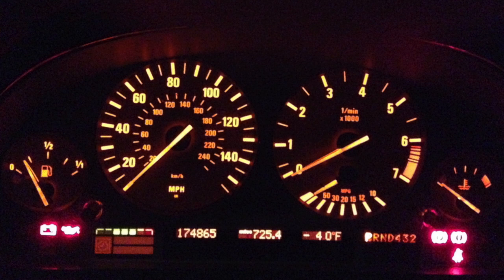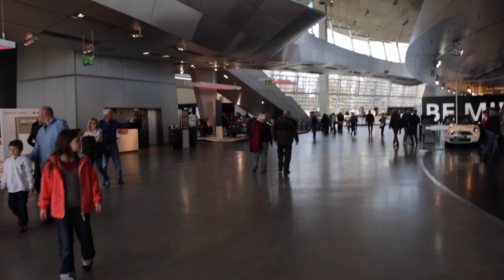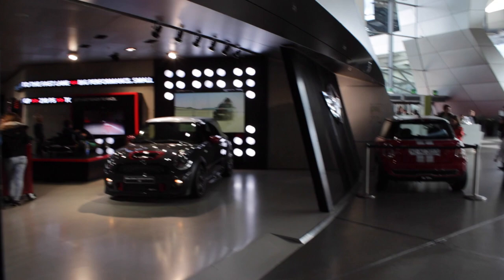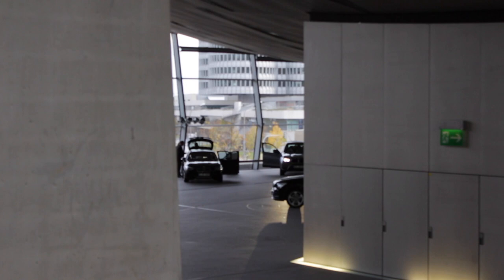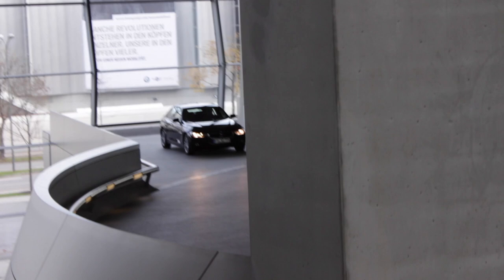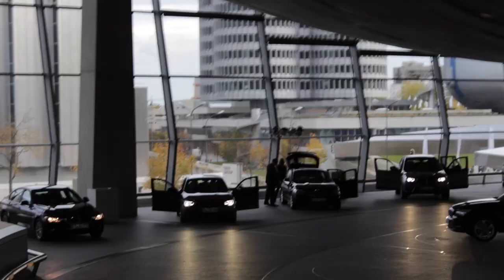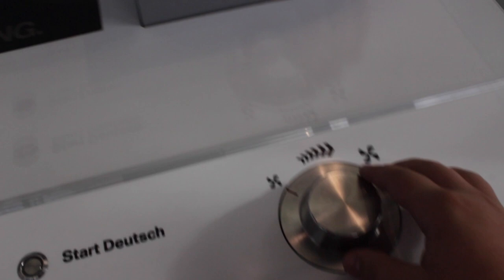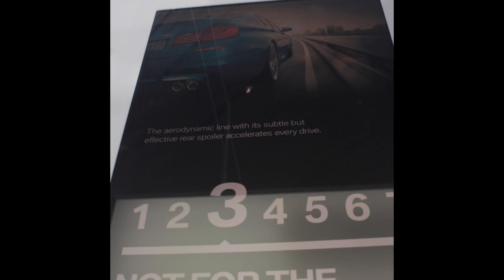George Reed Visits BMW Welt in Munich, Germany